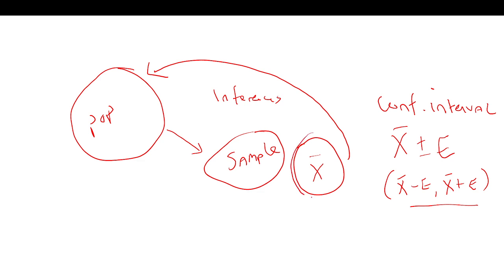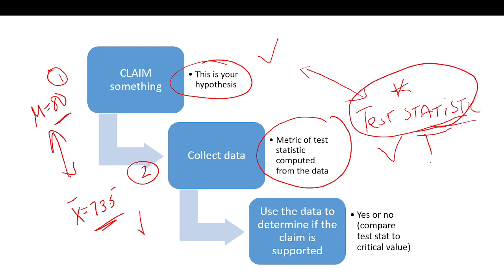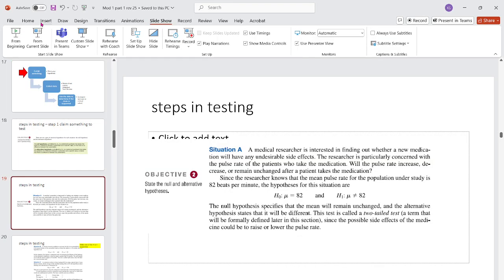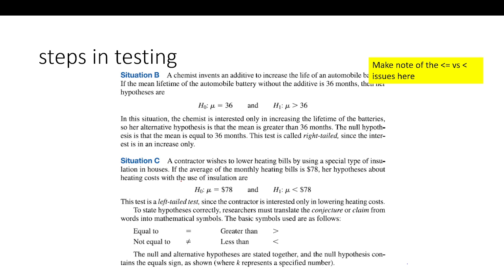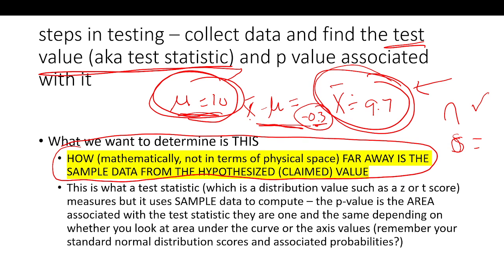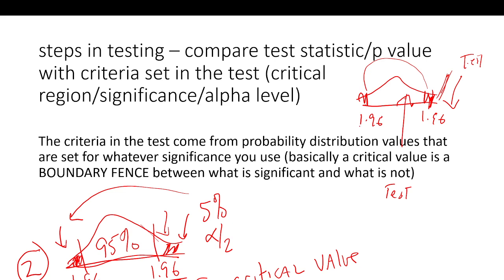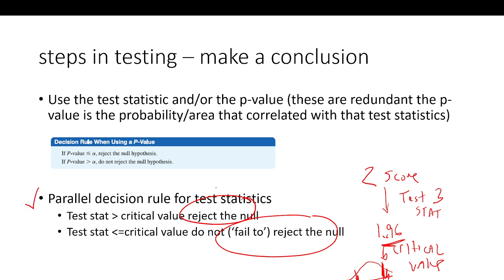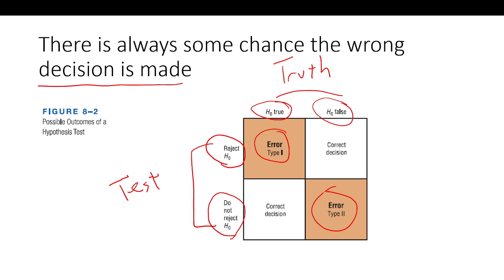Stats 2 Mod 1 part 1B intro hypothesis test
Introduction to hypothesis testing theory